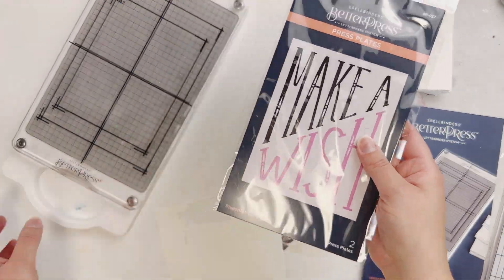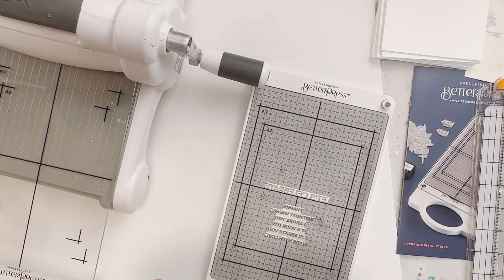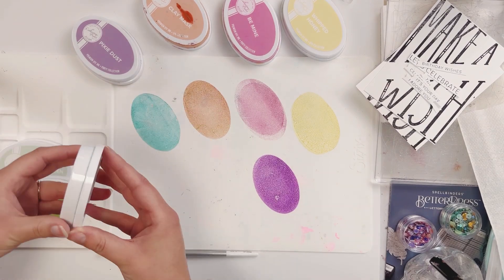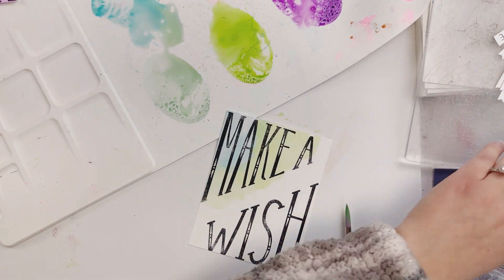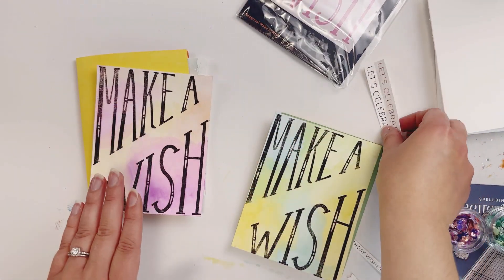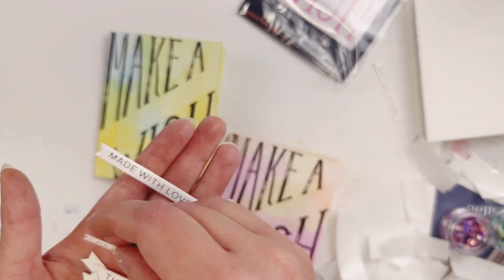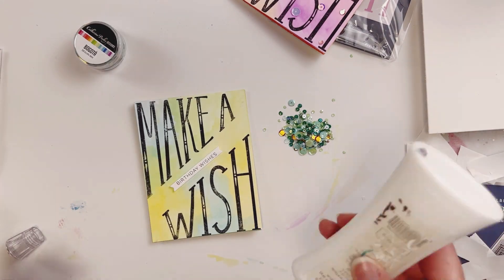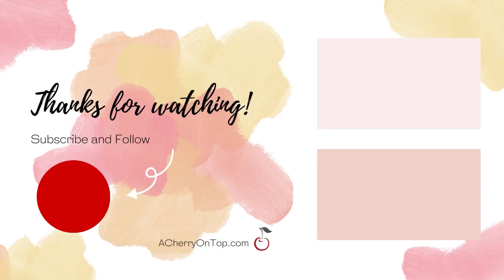Spellbinders BetterPress Make a Wish! Cards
Emily is showing us how she made these two beautiful cards using the new Spellbinders BetterPress Letterpress System!